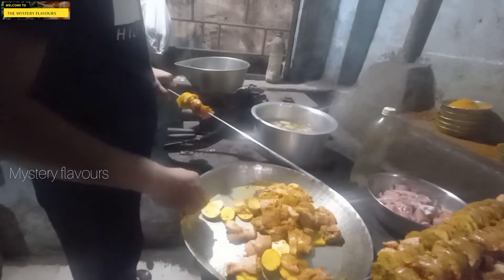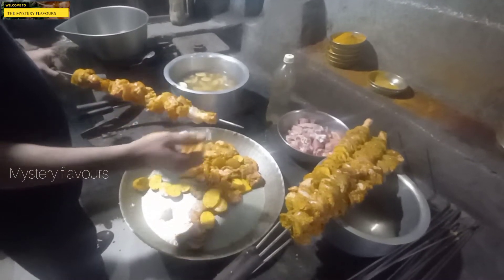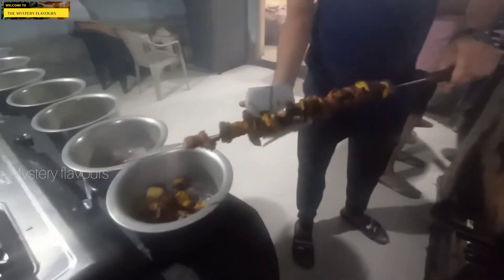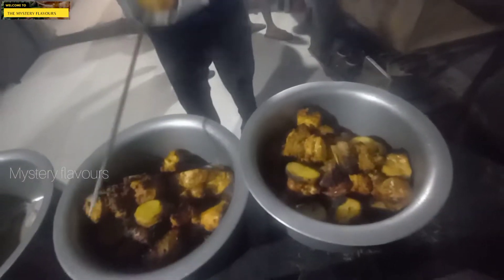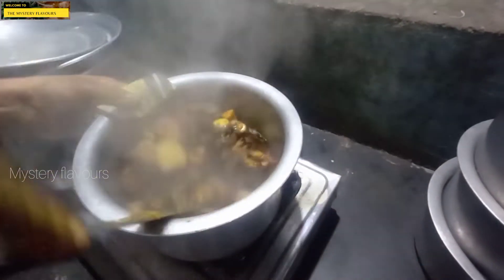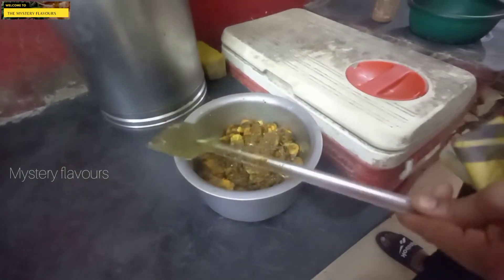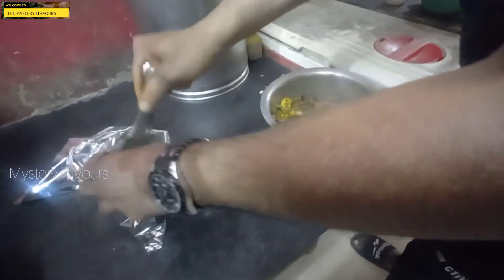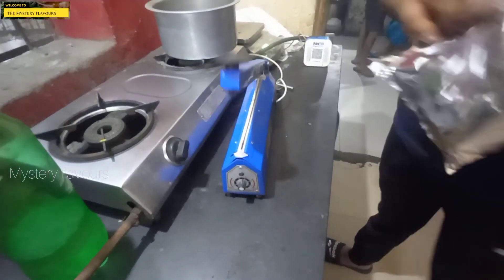Mumbai's most unique dish chicken bhujing || chicken poha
Anthony bhujing Centre Virar West